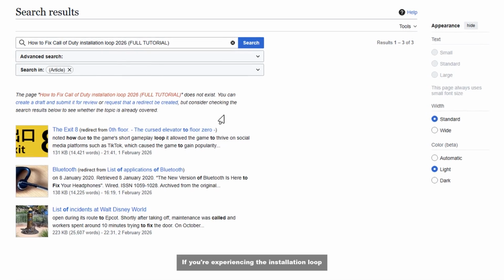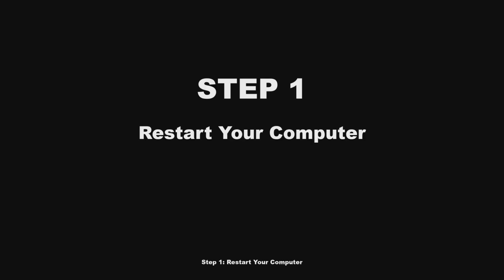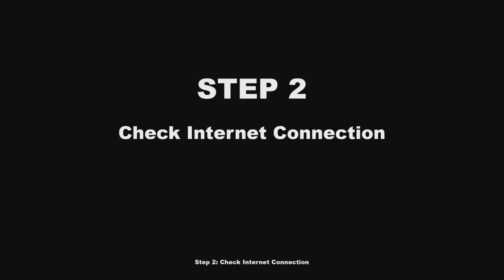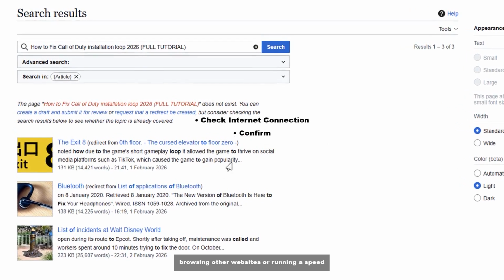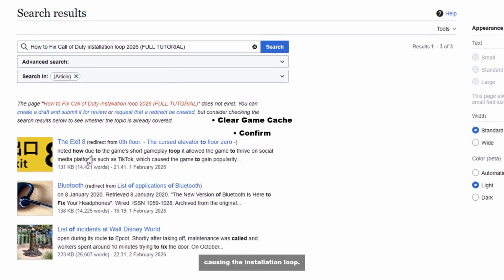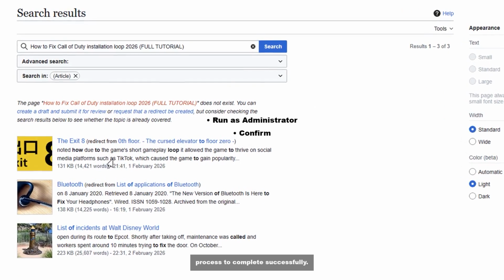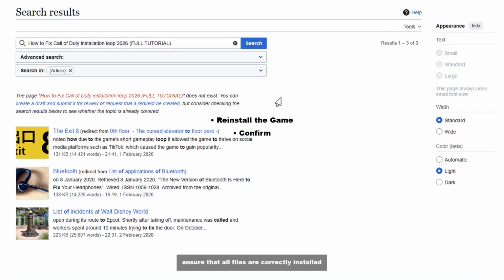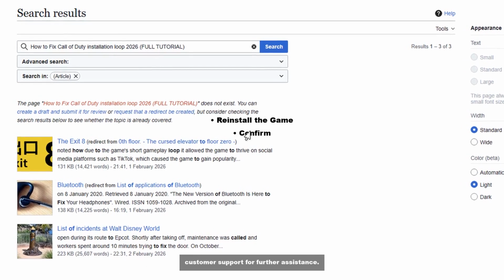How To Fix Call Of Duty Installation Loop 2026 (FULL TUTORIAL)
In this video, we will show you how to fix the Call Of Duty Installation Loop 2026 (FULL TUTORIAL). If you're experiencing issues with your game installation, this guide will provide you with step-by-step solutions.